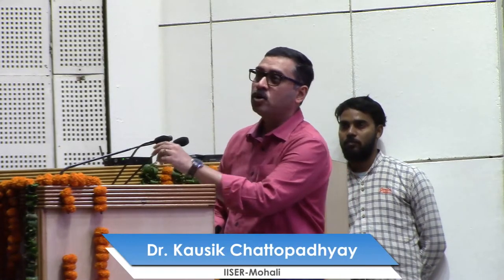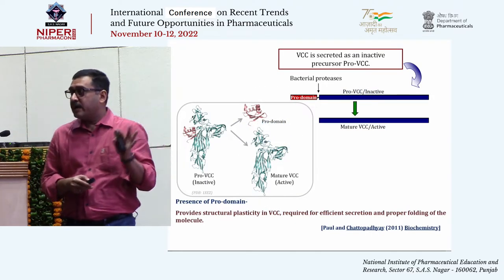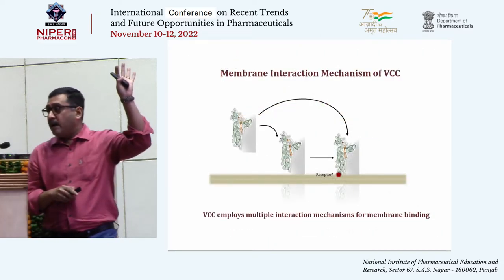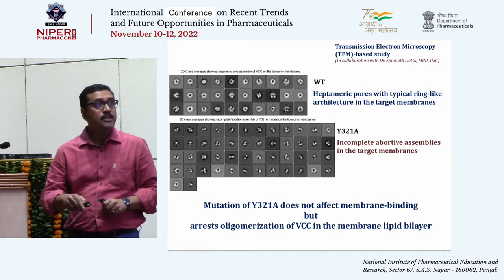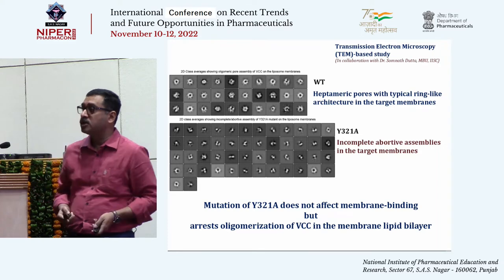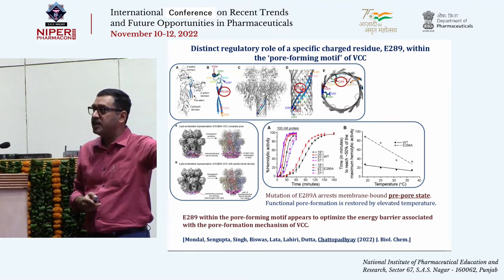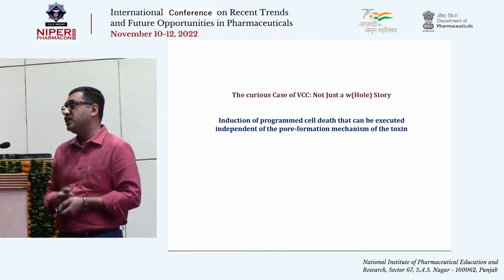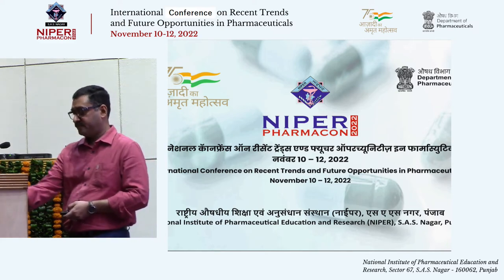Day 2 : Recent Developments in Immunotherapy & Biologicals- Dr. Kausik Chattopadhyay IISER Mohali -1